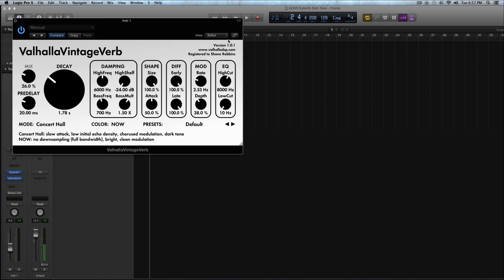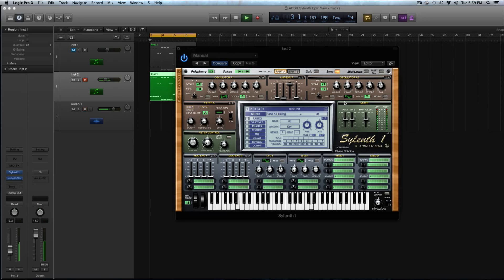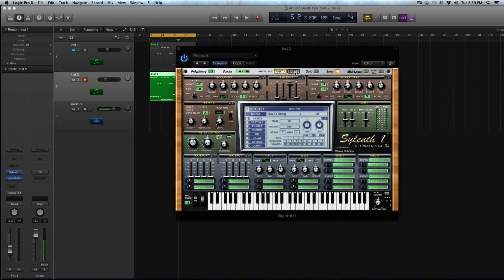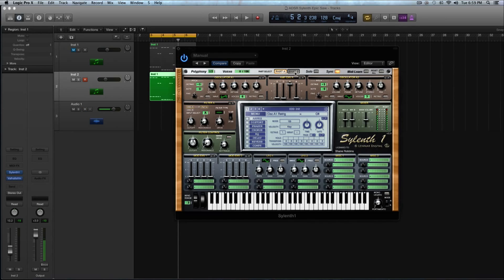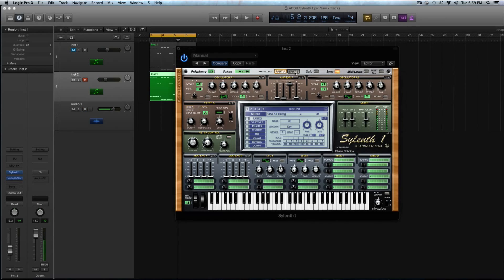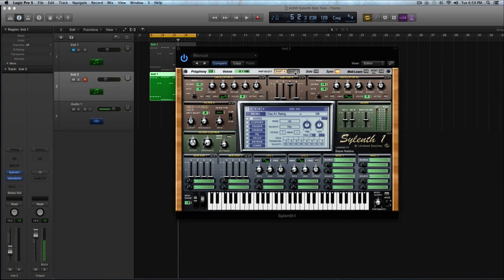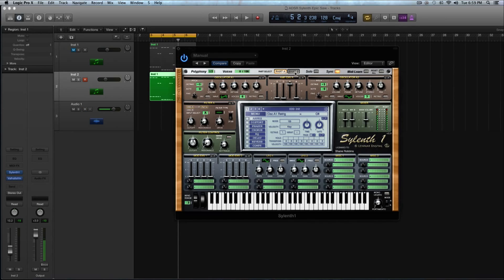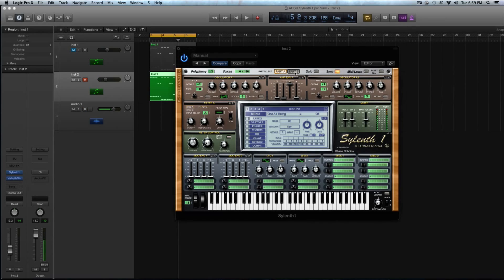Sylenth Tutorial - Epic Supersaw Lead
Sylenth is perhaps best known for being able to create huge saw leads. This epic supersaw lead in Sylenth flexes that muscle.

I used all 4 oscillators for this epic supersaw lead in Sylenth. One oscillator was acting as a noise generator. Instead of using 3 instances of a Saw wave, I did use one instance of the TriSaw in Sylenth just to add some variation.

I've found that having the RETRIG button unchecked works best for supersaw sounds in Sylenth. If you leave the retrigger button on, you can end up with more of a keys sound than a saw sound.

If you've ever made a supersaw sound and wished it sounded bigger, try this trick. Make sure you spread out the oscillator's voicing's to make sure you have both low and high frequencies represented in the sound. Adjust the mix and blend between the lows and highs for a very big, but clean sound.

Finally, using the Foldback distortion can be a really useful way of giving the supersaw sound some modern edge to it.